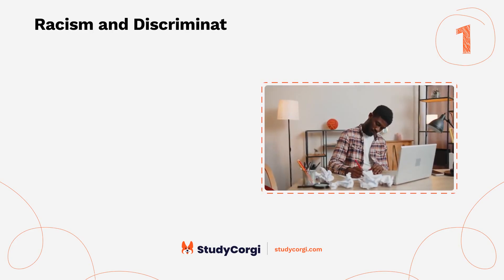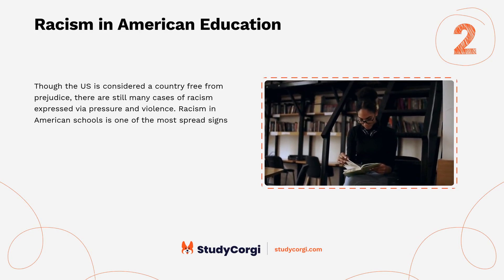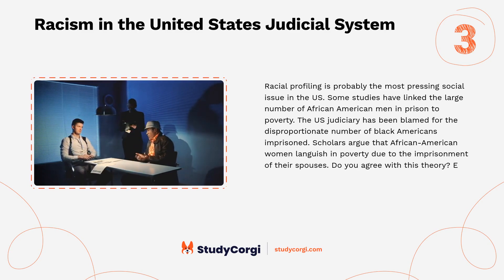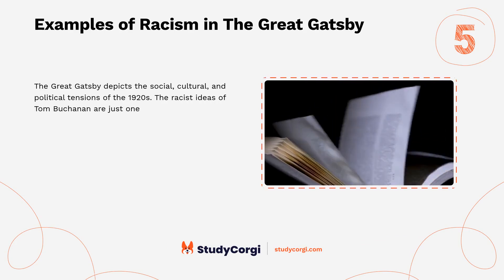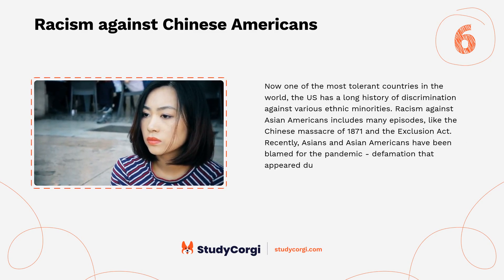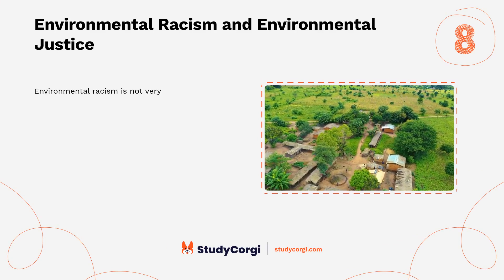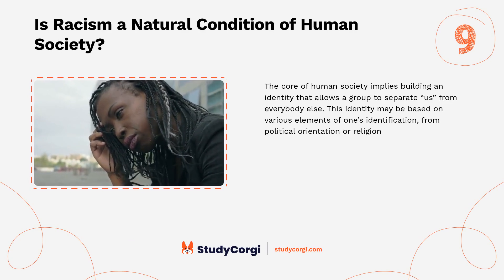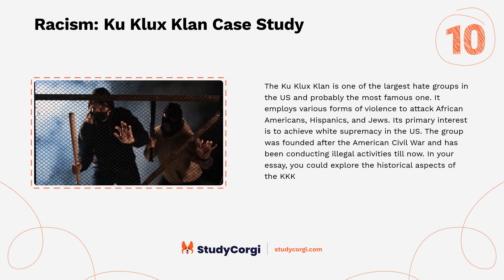TOP-10 Racism Research Topics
Are you looking for some inspiration for your next research project? Do you want to find topics to write about? If so, you've come to the right place! In this video, we will share the top-10 Racism research topics. You will learn all there is to know about this field and how you can contribute to the advancement of knowledge. Whether you are a student, a teacher, or a researcher, this video will help you find your passion and spark your curiosity.

📝 Voice-over list:
👉 00:09 → Racism and Discrimination towards African-Americans
👉 00:45 → Racism in American Education
👉 01:16 → Racism in the United States Judicial System
👉 01:50 → Media Representation and Racism
👉 02:23 → Examples of Racism in The Great Gatsby
👉 02:58 → Racism against Chinese Americans
👉 03:33 → The Impact of Racism on Globalization
👉 04:06 → Environmental Racism and Environmental Justice
👉 04:40 → Is Racism a Natural Condition of Human Society?
👉 05:16 → Racism: Ku Klux Klan Case Study